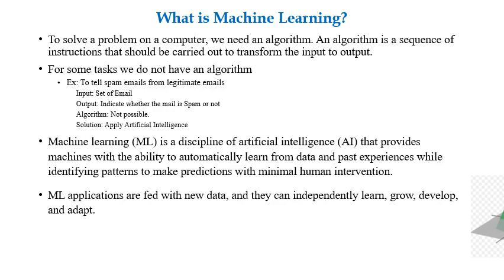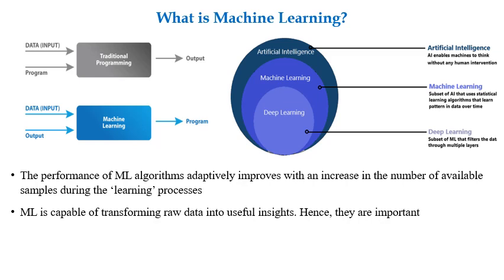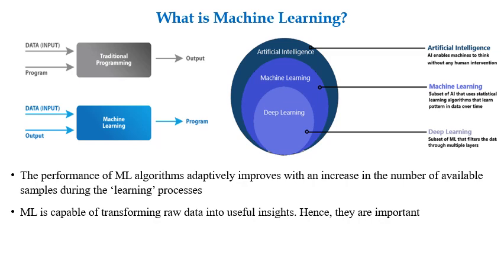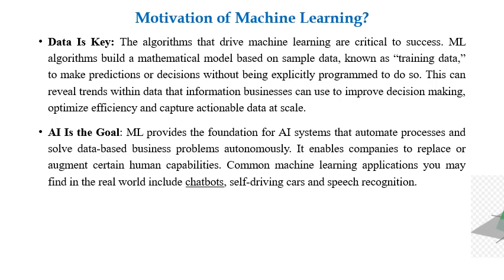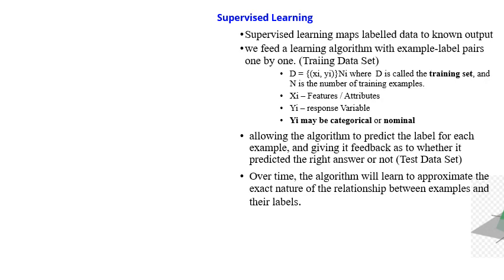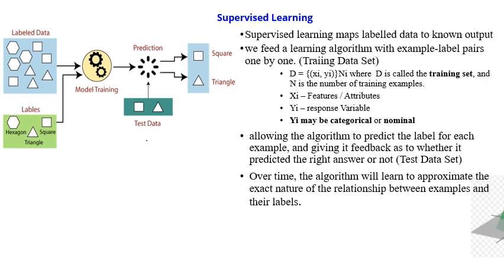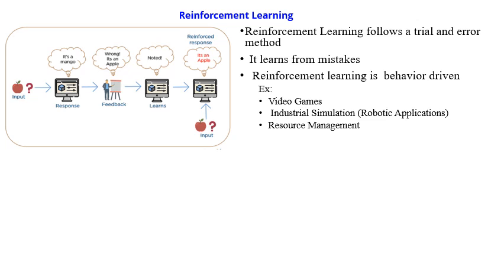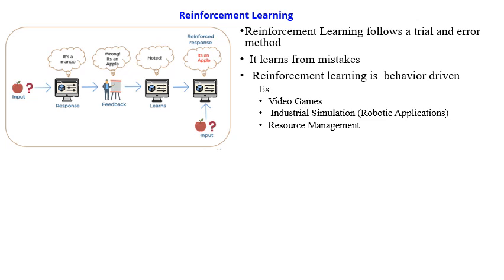Motivation for machine learning